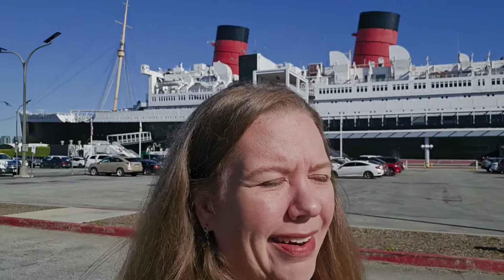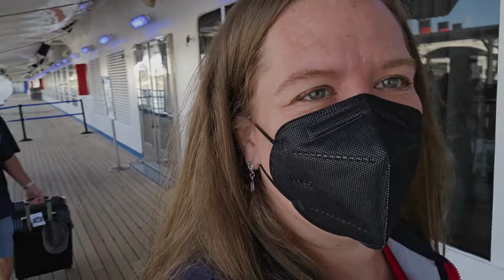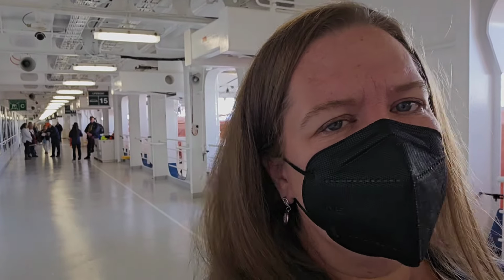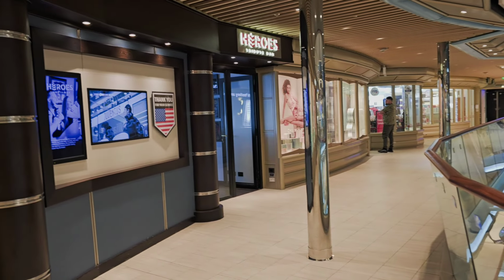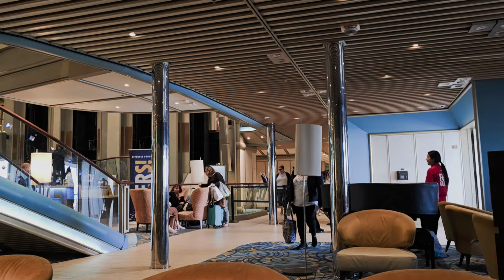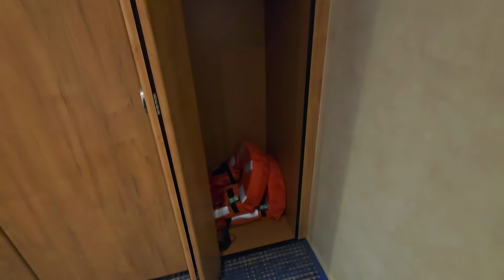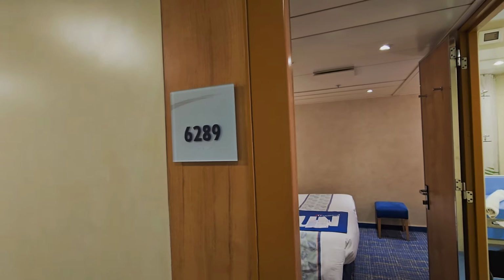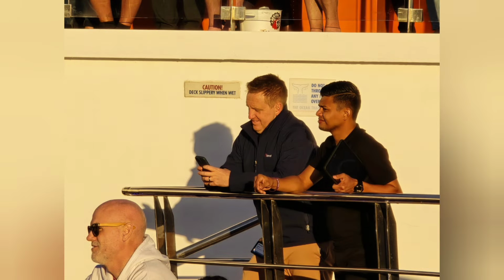Carnival Radiance Day 1 Sail Away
Carnival Radiance. Sail Away. Welcome Aboard. Cabin 6289. Club. Solo traveling. Traveling After Heart Transplant.

Track: tunetank.com_5659_beautiful-sunrise_by_rage-sound.mp3